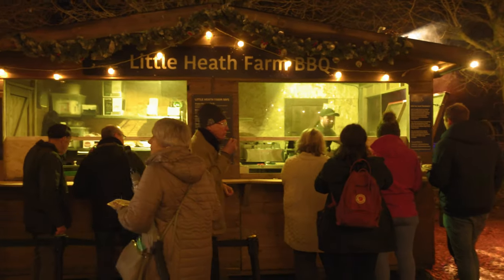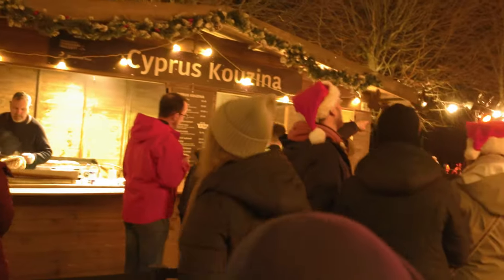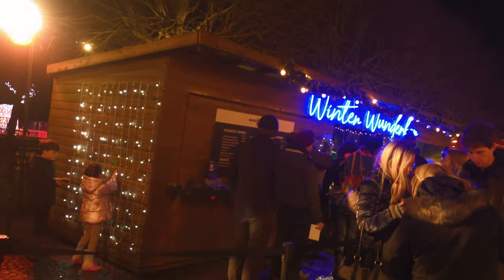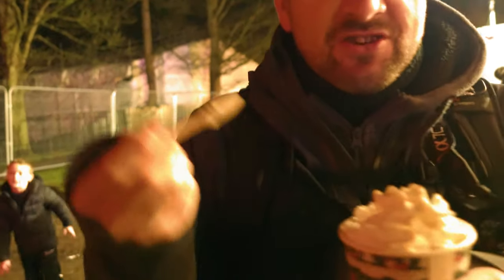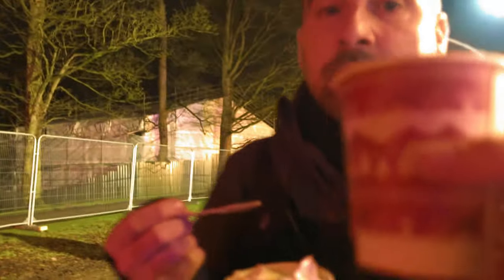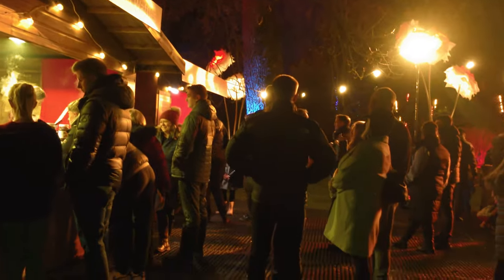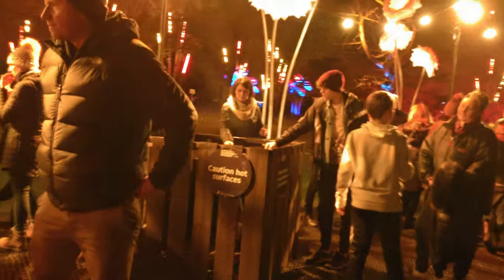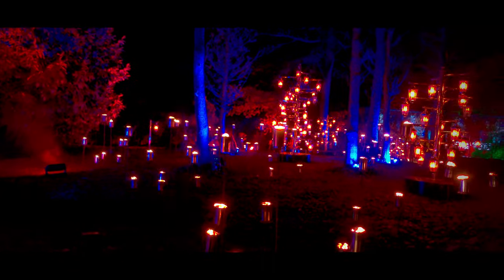Christmas at Dunham Massey 2021 | Christmas Vlog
We head off to Dunham Massey for the festive gardens and light display.